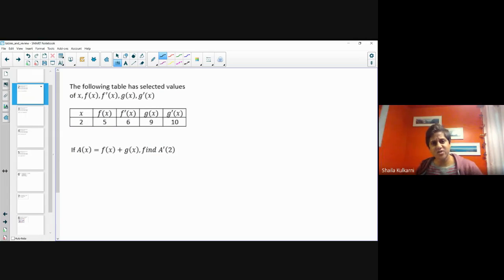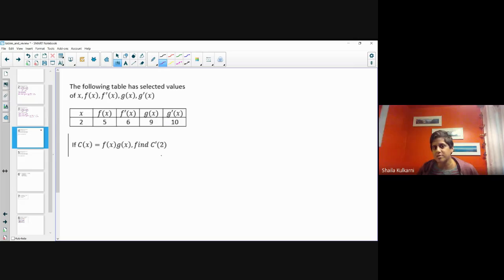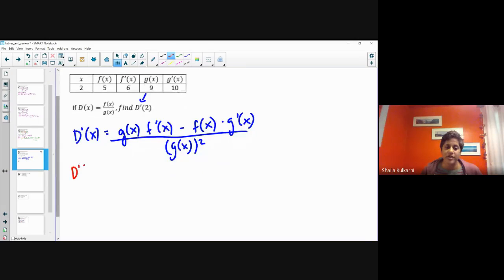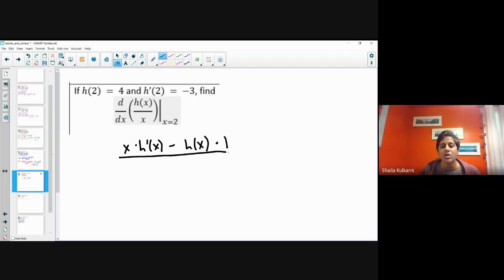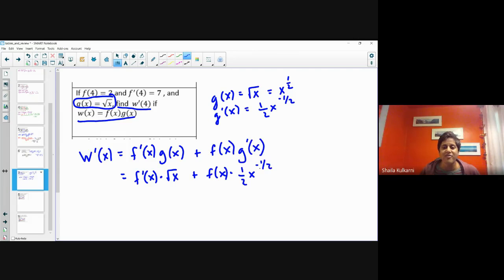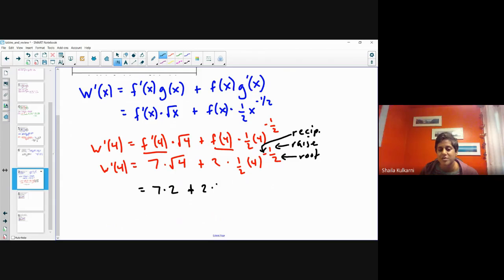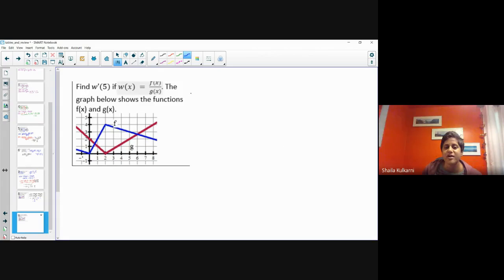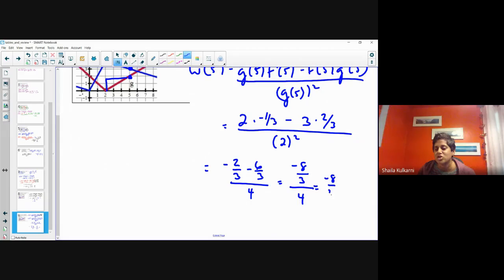Product/Quotient Using Tables